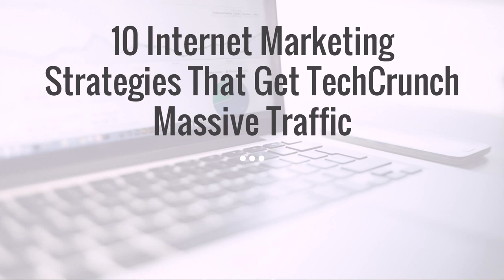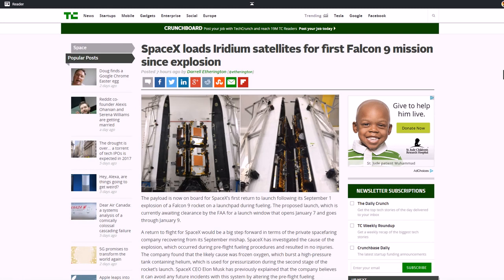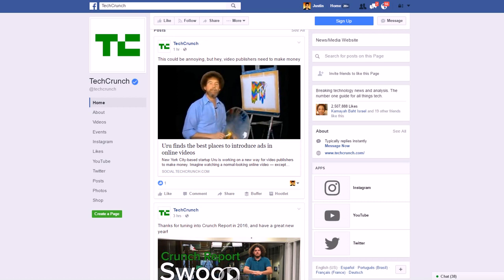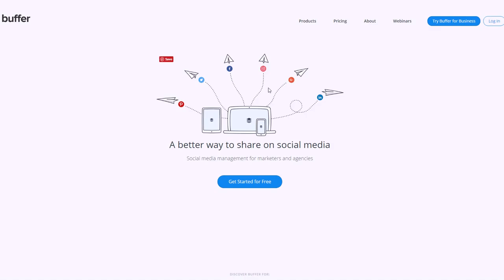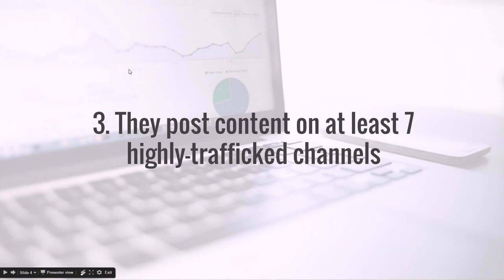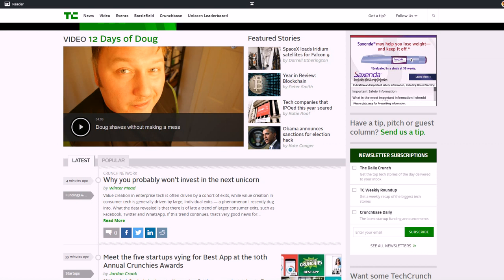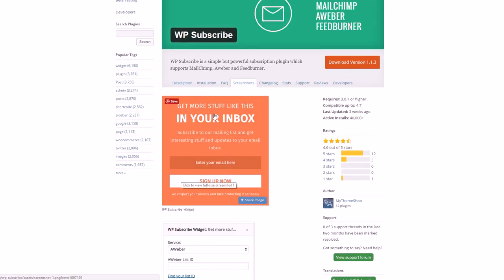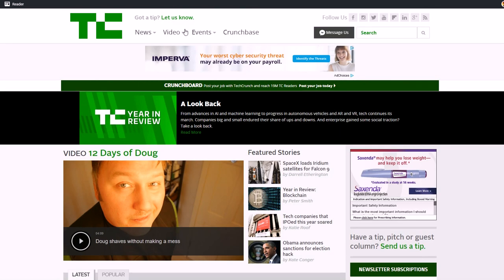10 Internet Marketing Strategies That Get TechCrunch Massive Traffic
10 internet marketing strategies that get TechCrunch massive traffic. for video notes, related content, and all helpful resources mentioned.

In this video, I'll show you 10 internet marketing strategies that get TechCrunch massive amounts of traffic on their website. This is a brand that gets millions of views per year covering the latest news from tech startups. TechCrunch also happens to have millions of followers on social media. I'll show you 10 of the top online marketing strategies they are using to get so much traffic, so you can learn from and apply them to your own business.